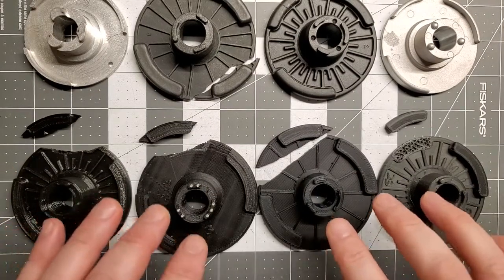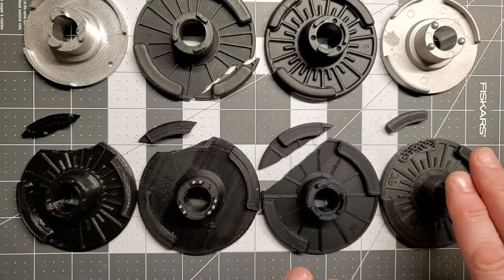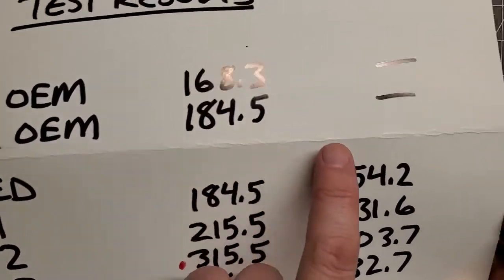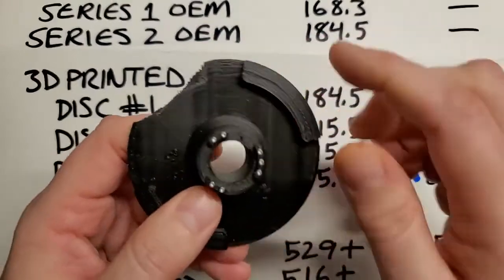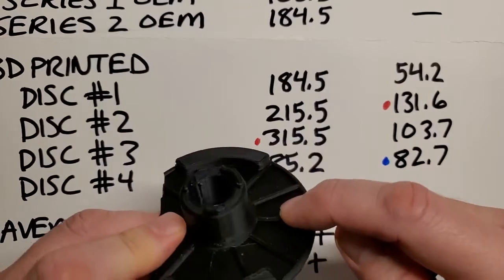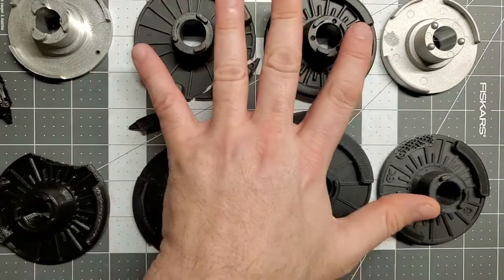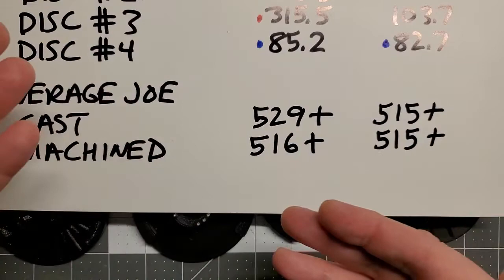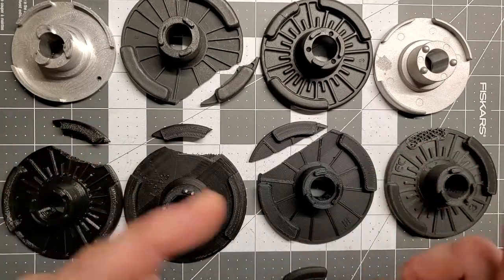I Load Tested Aftermarket 3D Printed Discs (for Bowflex® SelectTech® 552) and Here Are the Results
Hi guys, in this video I summarize the results of my full-length load test video. The other video weighs in at nearly 75 minutes and can be watched by clicking the link below if you want to subject yourself to my poor videography skills and endless mumbling:

At 6:16 I mention chopped CF mixed in with polymers to create printable CF. This should not be confused with Continuous Fiber Fabrication (CFF).

Cheers,

Average Joe